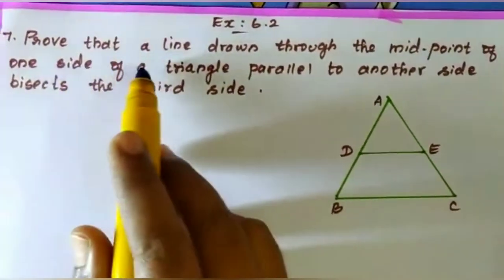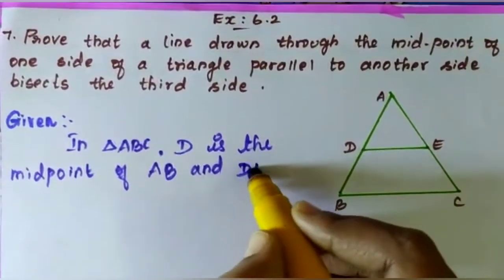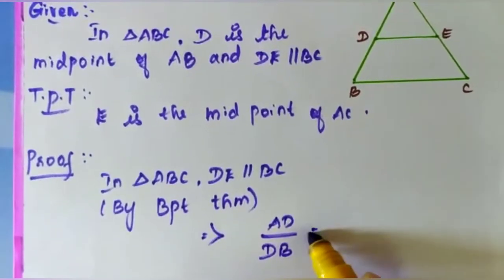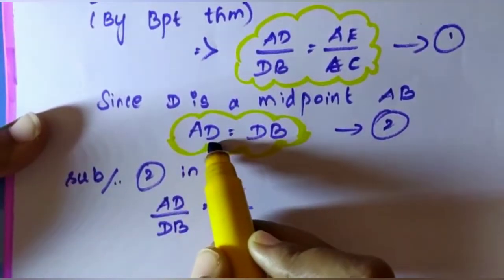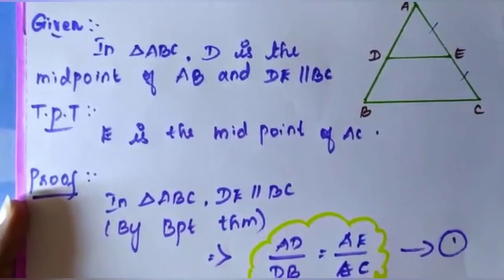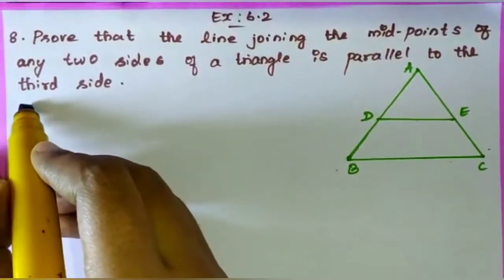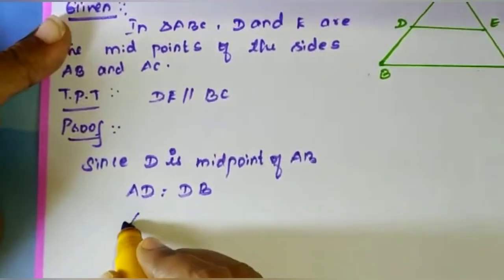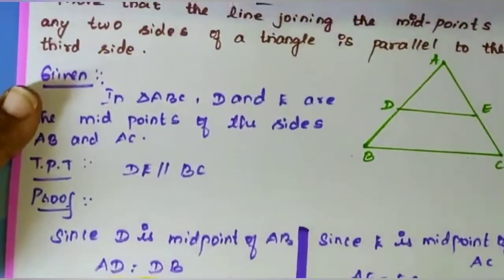Triangle I Ex. 6.2 (problem-7 & 8) I Chapter-6 I Class-X Std CBSE I NCERT Solutions II